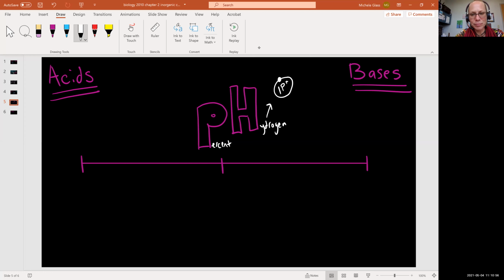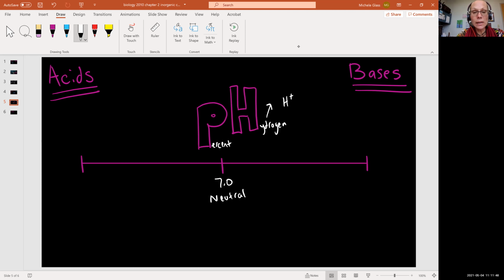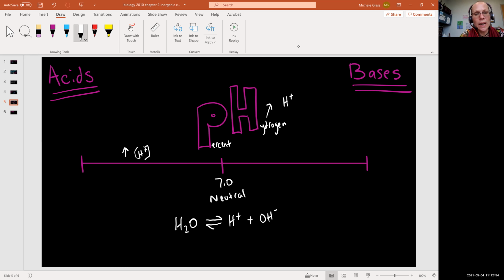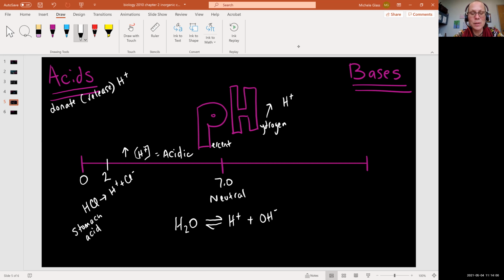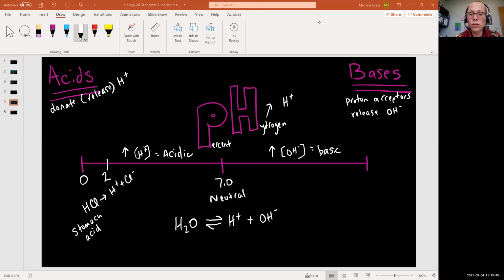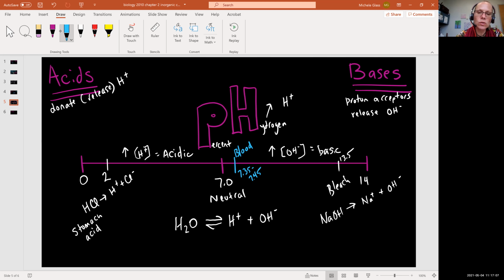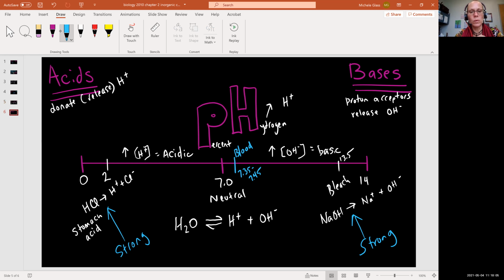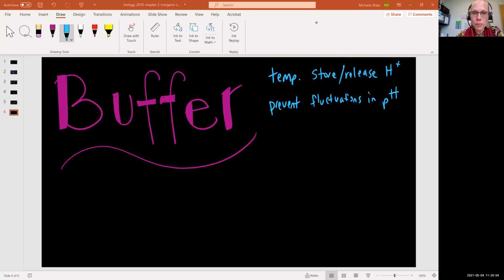Biology 2010 Chapter 2 pH (Video 10)